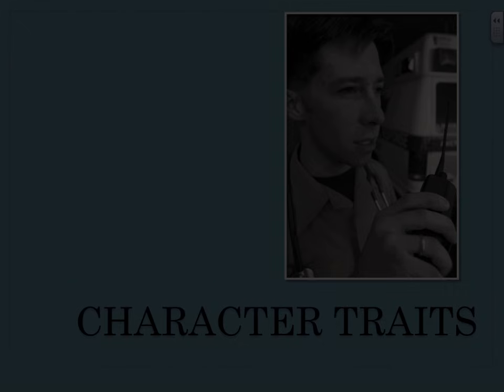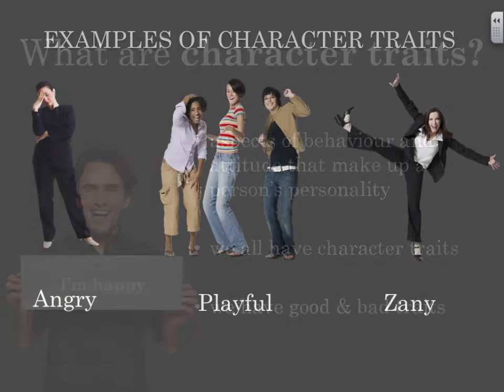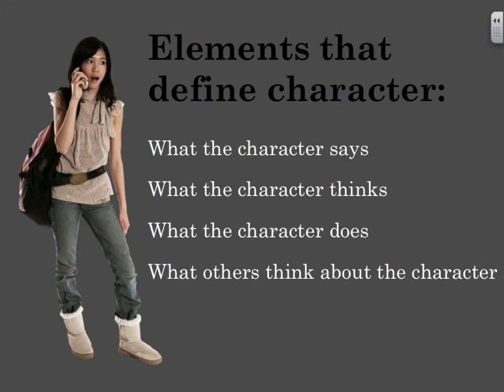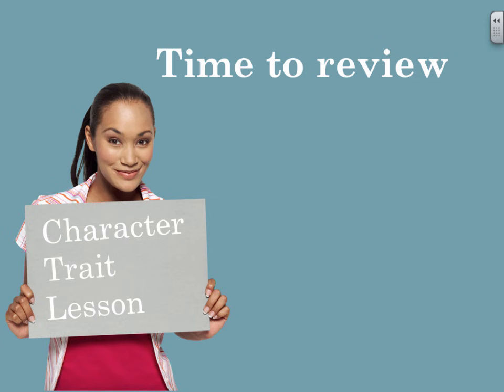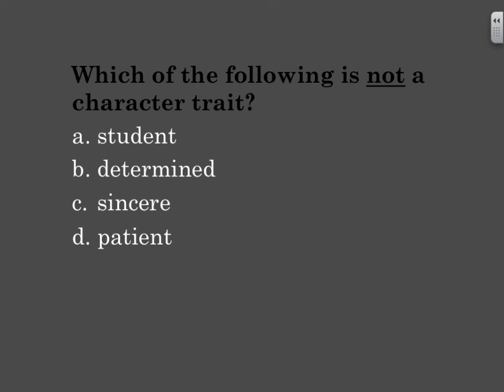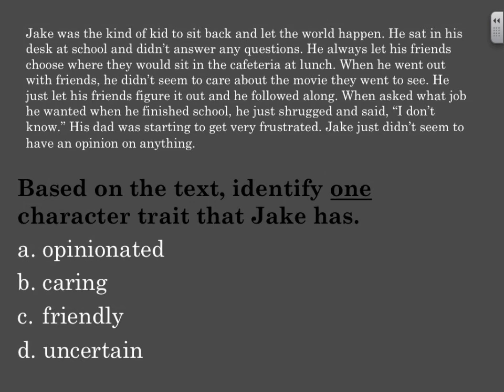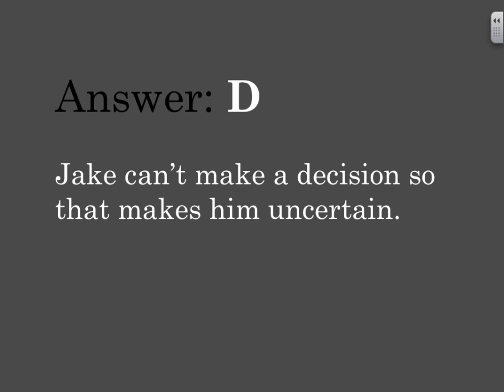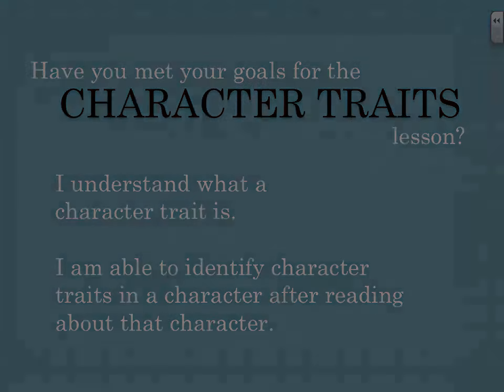Character Traits Lesson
At the end of this lesson, students will understand what a character trait is and how to identify character traits in characters in literature.